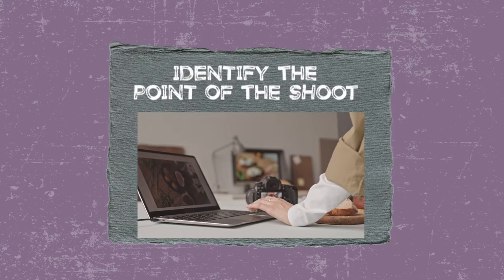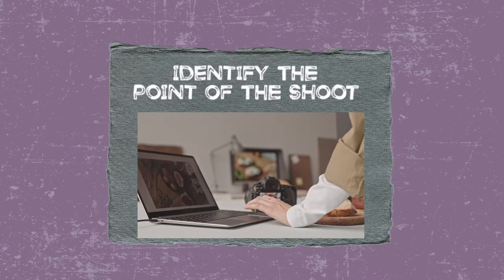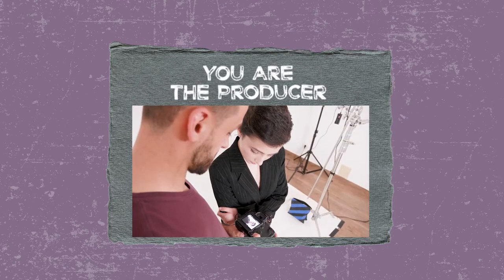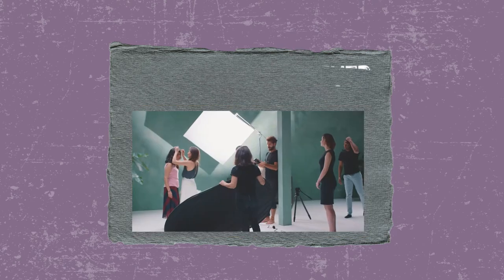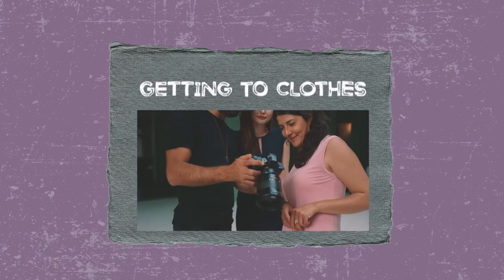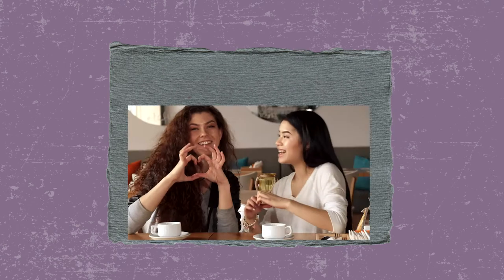How To Shoot High Fashion Photography | Mike Lloyd's Boudoir Guild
Have you wondered how to shoot high fashion photography? There is a lot that goes into it like,  which lens is best for fashion photography, what equipment do you need for fashion photography, what are the must haves for fashion photography, and what about fashion photography lighting equipment? Watch this video for my 5 steps to being great at shooting fashion photography.